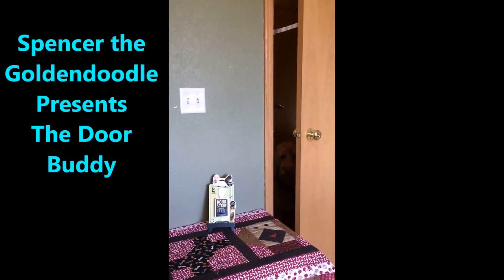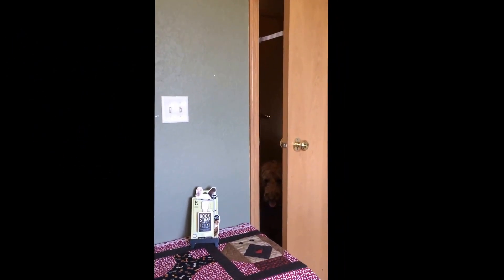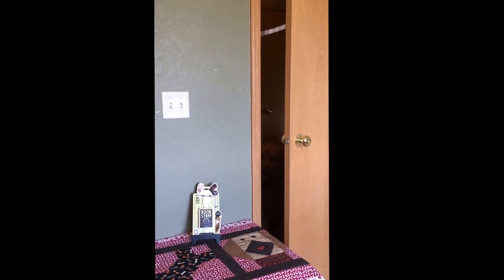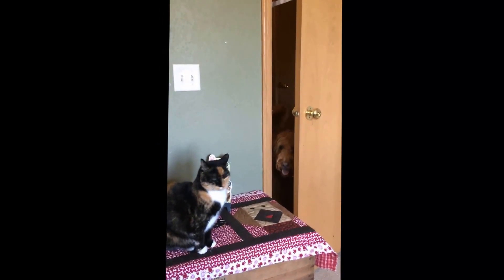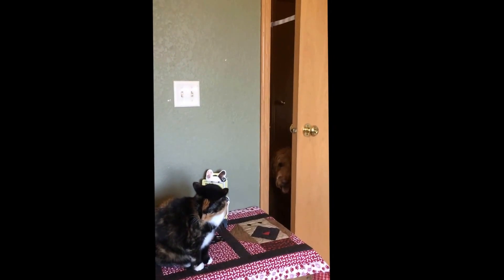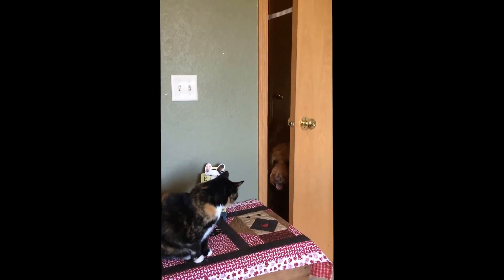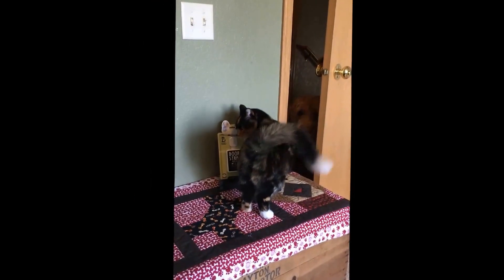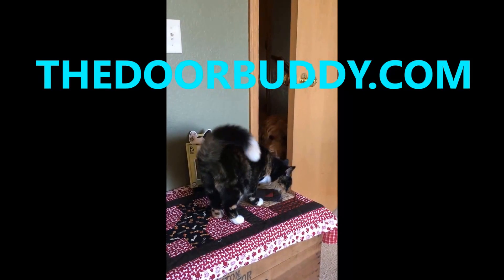Door Buddy Review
Through this blog I hope to share the adventures of Spencer, a rescued Goldendoodle, along with providing helpful information on pet safety, products, rescue organizations and much more.